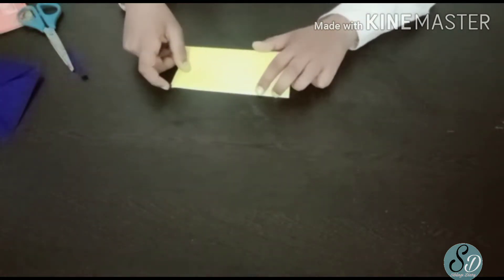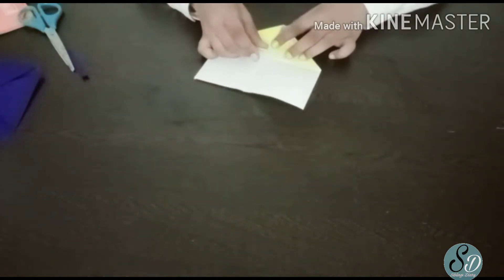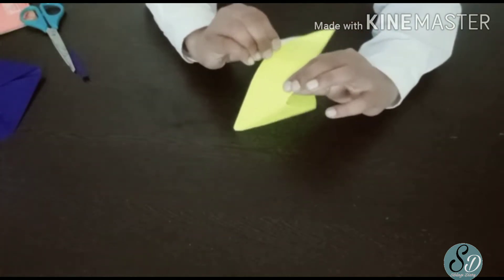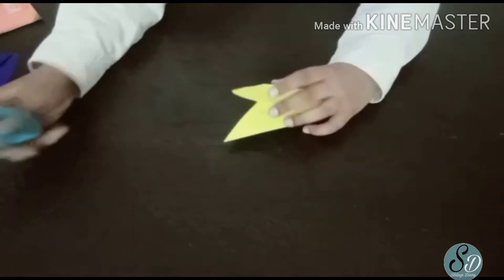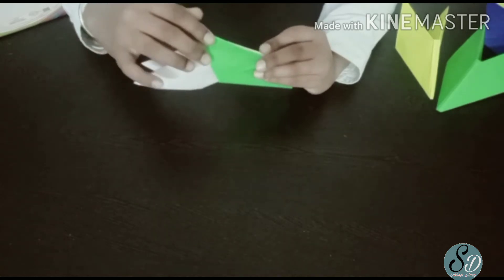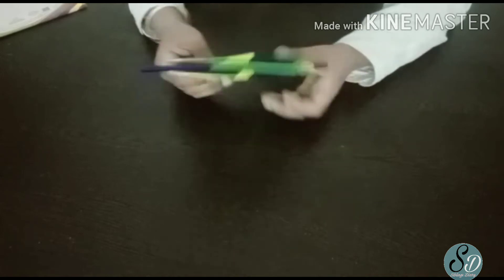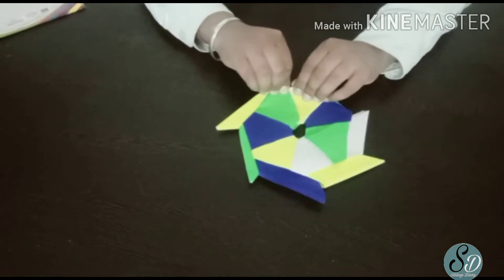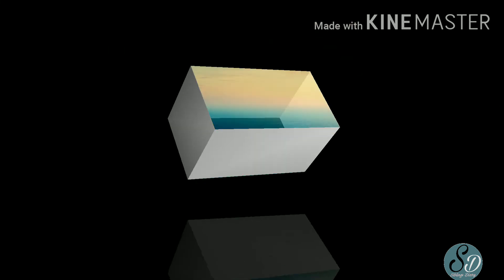Transforming Ninja Star (7 pointed) - origami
Transforming Ninja star is a 7 pointed Ninja star. It is a fun activity beyblade.
Material required:-
1. Origami sheets- 7
2. Scissors